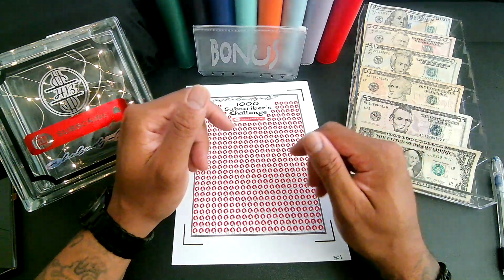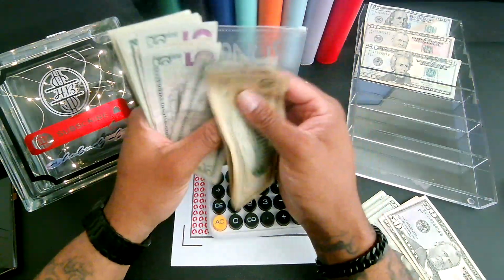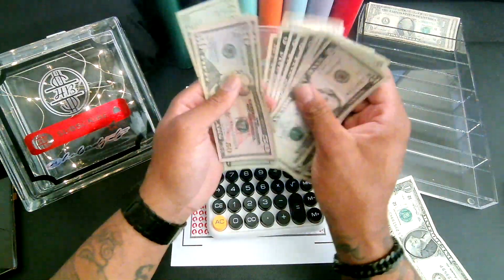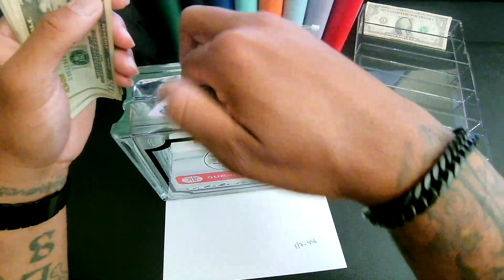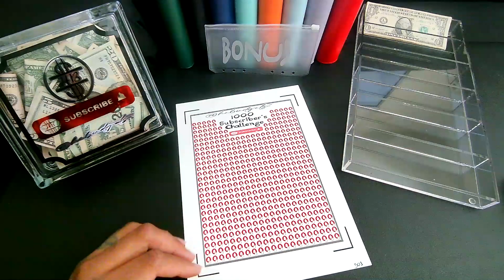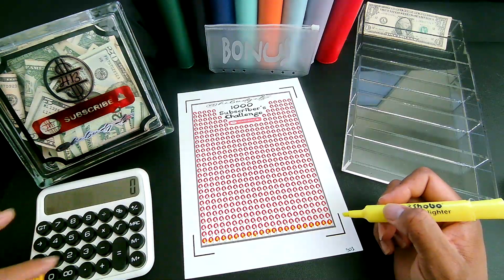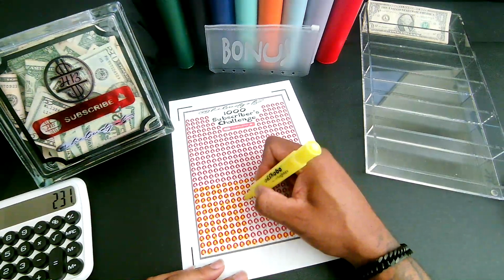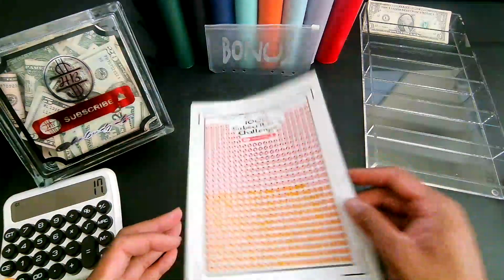From Struggling to Thriving: This One Budget Hack Helped Me Save $1K and Grow My Channel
In this video, I'm sharing a simple budget hack that will help you save 1,000 dollars in just a few weeks!

This savings challenge is easy to follow and can help you save money on your way to reaching your 1,000 subscriber goal. I promise that you'll be able to save 1,000 dollars in just a few short weeks with the help of great subscribers! So what are you waiting for? Follow the instructions in this video and start saving today!

Good morning and good afternoon :)
Thanks to my awesome subscribers, I am nearly halfway through this challenge. Join the HeBudget$ team and help be complete this savings challenge.